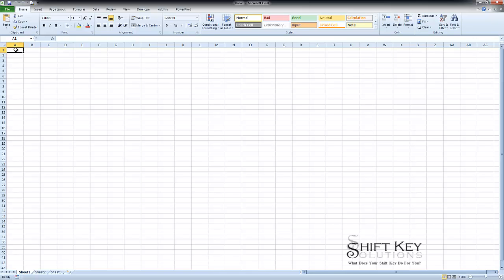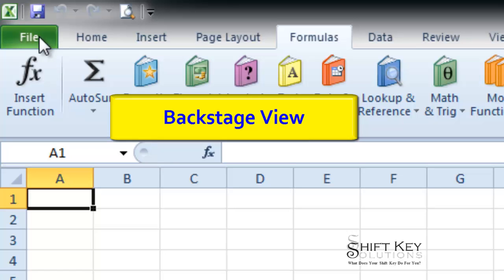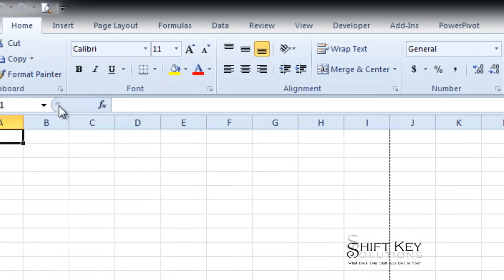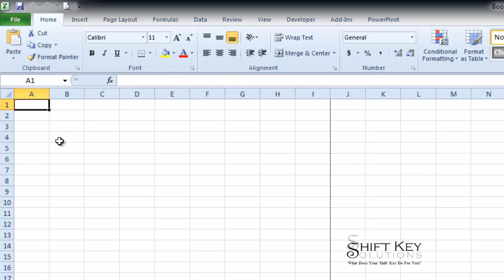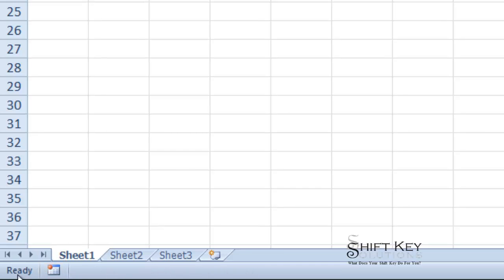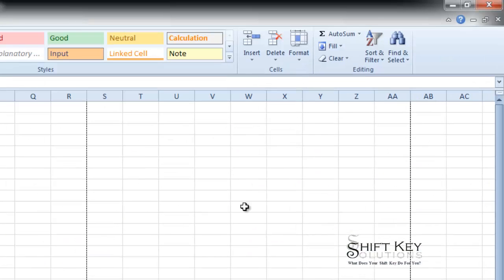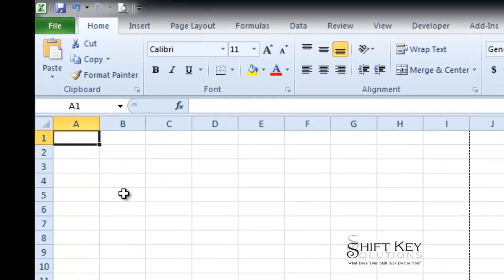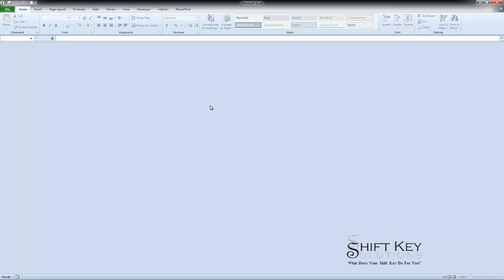Excel 2010 Comprehensive Review of Window Environment and Elements Exercise 1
This tutorial is a comprehensive review of the Excel 2010 environment.